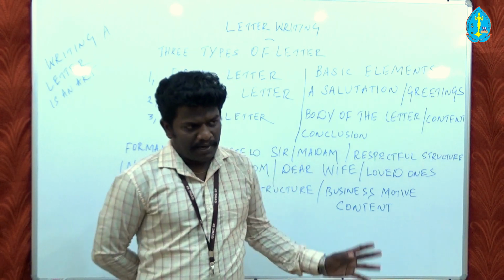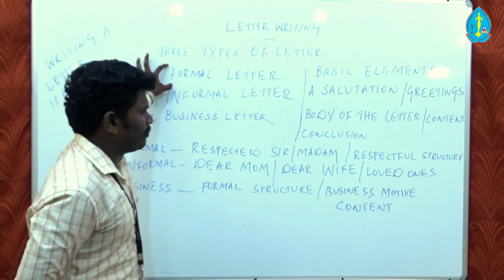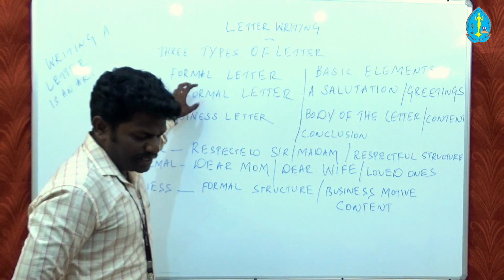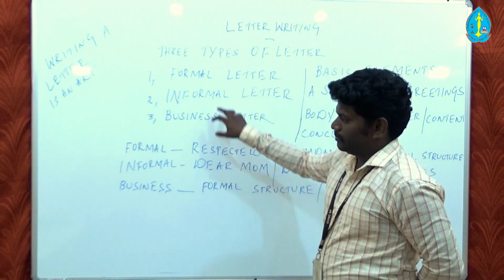Letter Writing l The Art of Letter Writing l Lecture by Dr.G.PRINCE, Assistant Professor/English